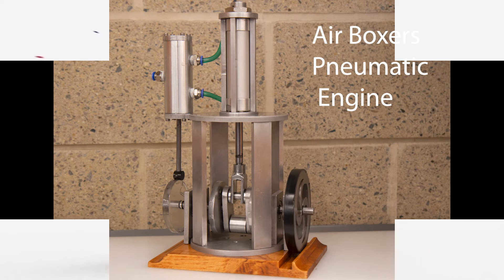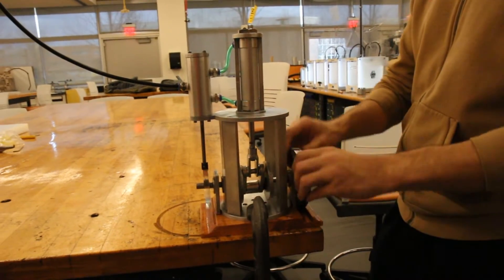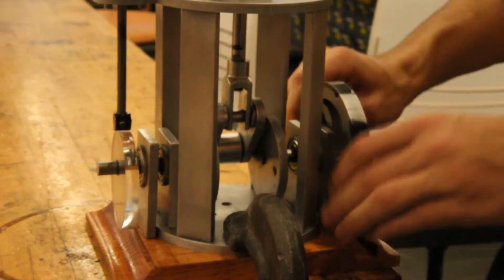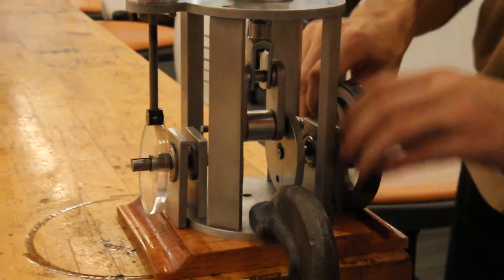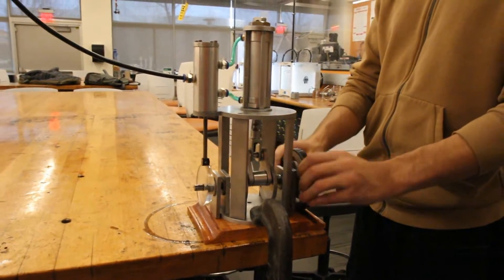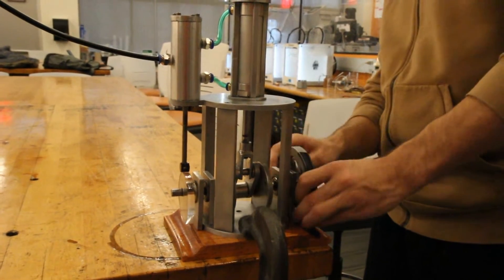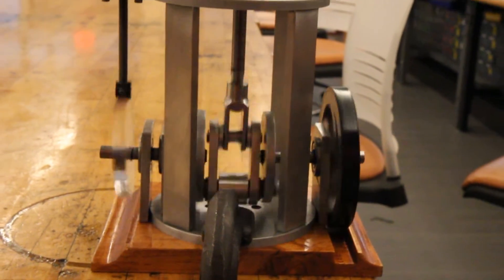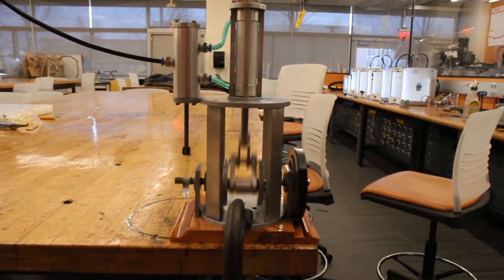Air Boxers Presentation Video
The video to accompany the Air Boxers Portfolio